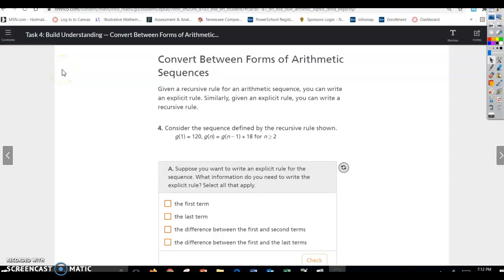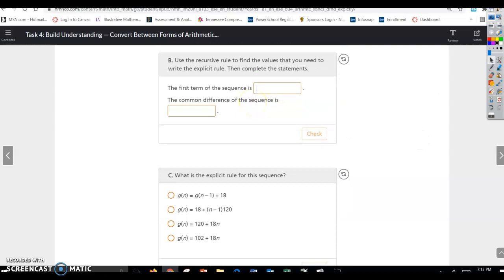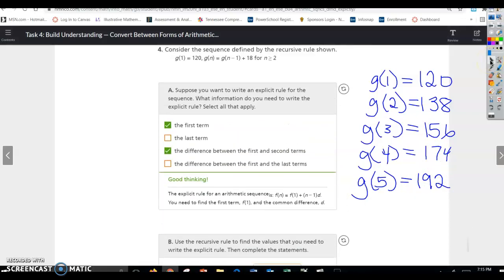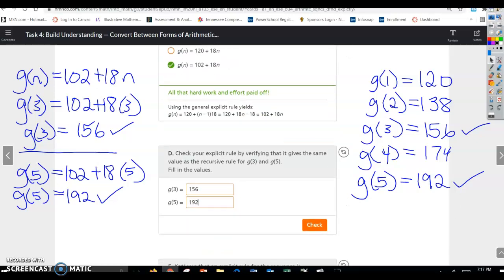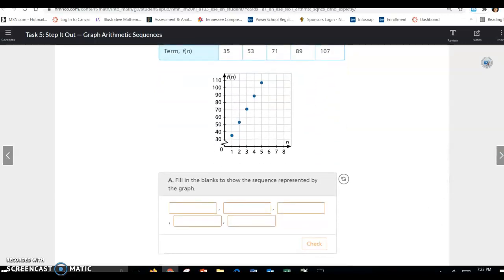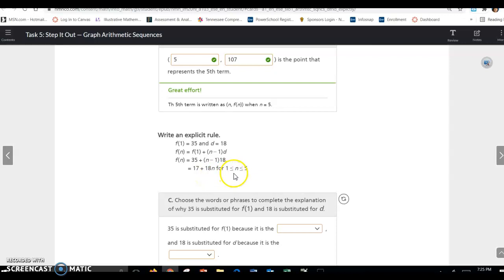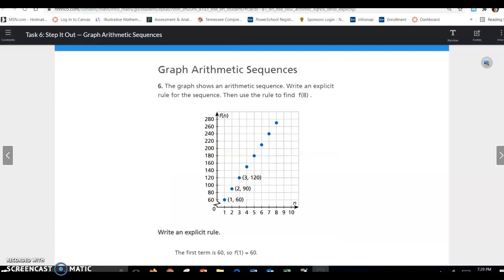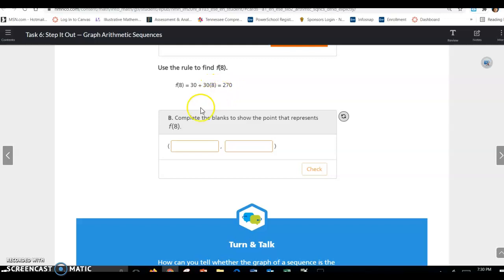Alg.1_Lesson7.2_Task4-6